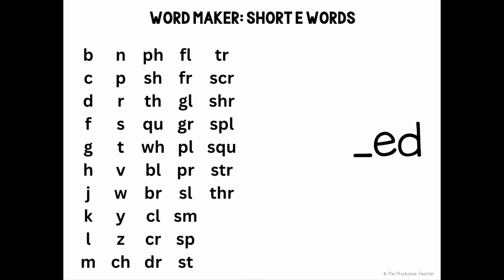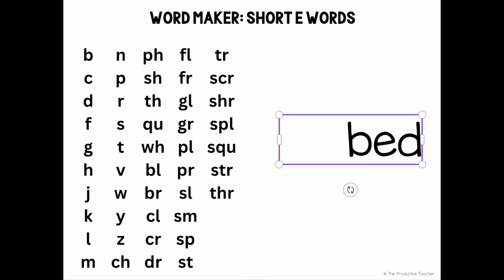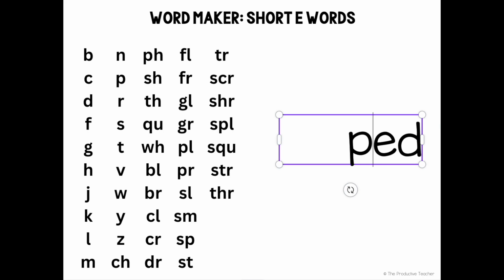Word Maker: -ed Word Family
In this video, all of the words are in the -ed family. Students will read both nonsense and real words.

I created this activity to be used in the classroom. You can check out my blog post all about it and grab the Short E Word Maker Activity for free!